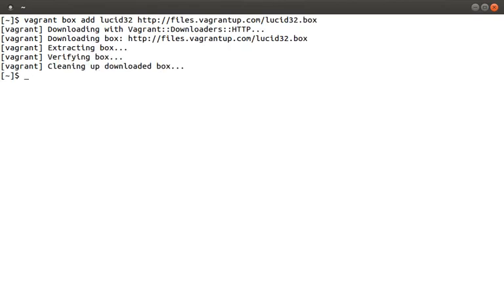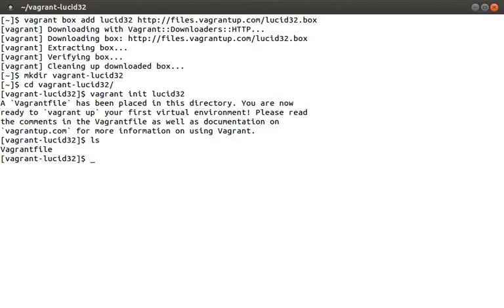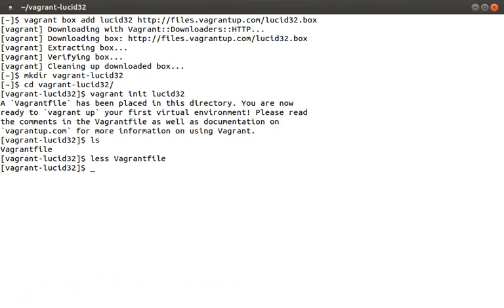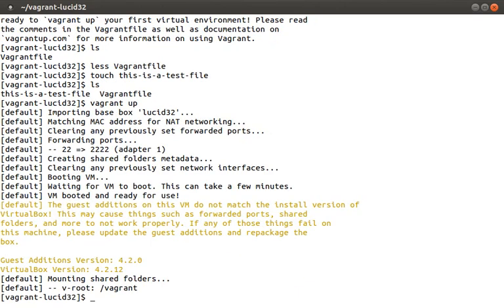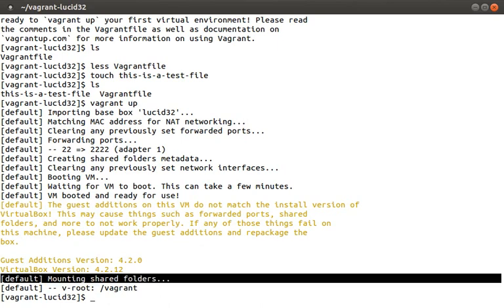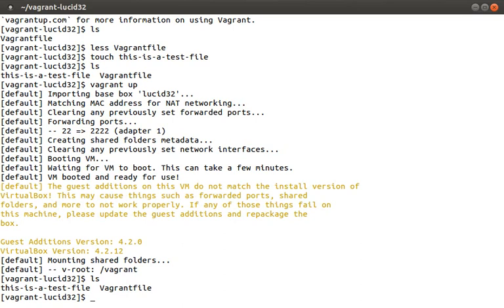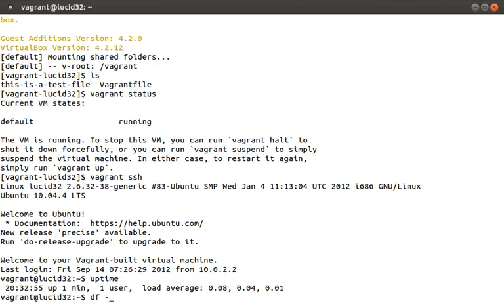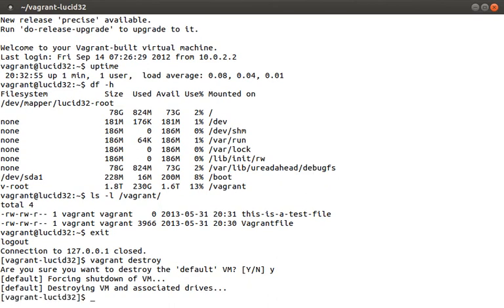How to use Vagrant to create disposable environments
Episode #4 How to use Vagrant to create disposable environments

In this episode we will review Vagrant. Vagrant makes it easy to create disposable environments for testing scripts and infrastructure changes.